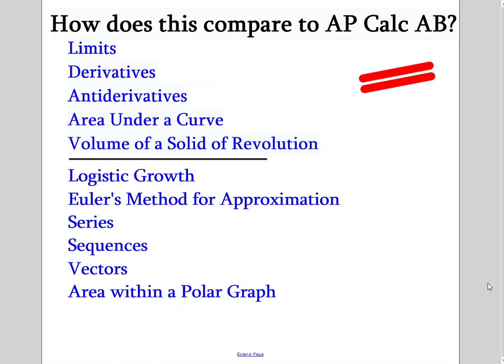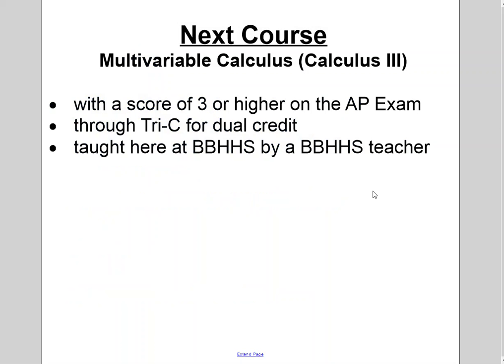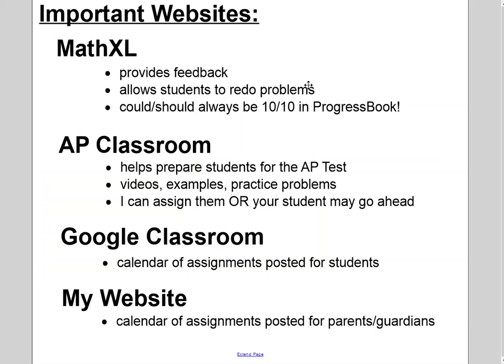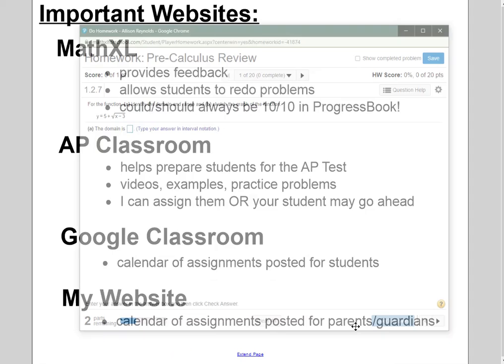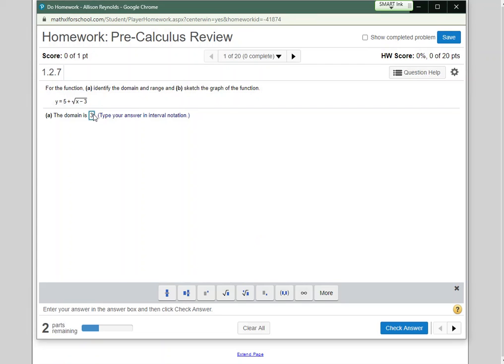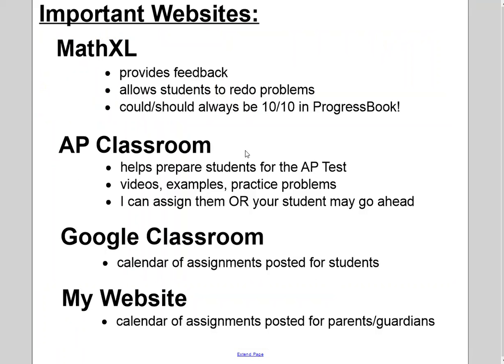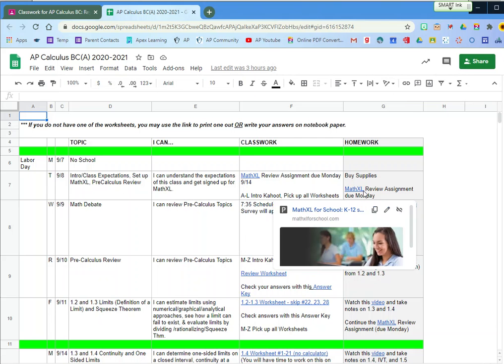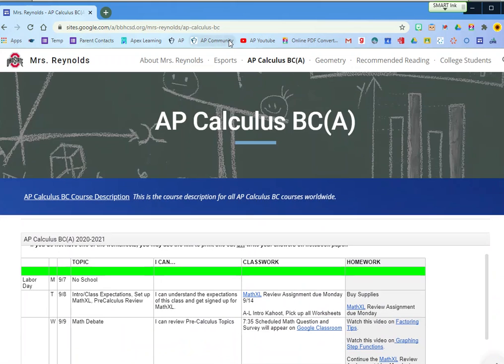2020 Virtual Open House Mrs. Reynolds AP Calculus BCA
Mrs. Reynolds discusses the AP Calculus BCA course curriculum and her classroom for the 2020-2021 school year.